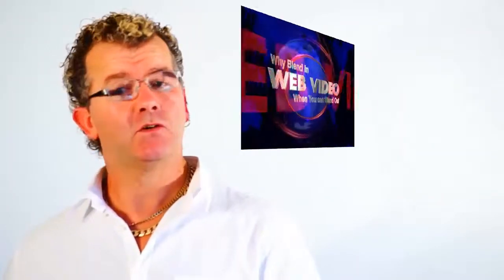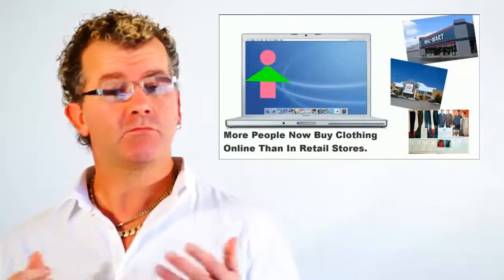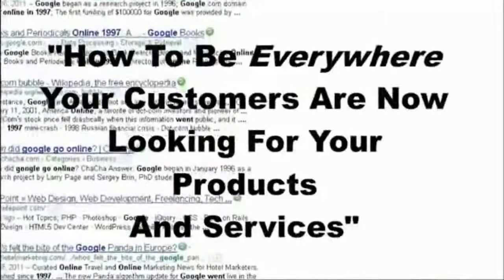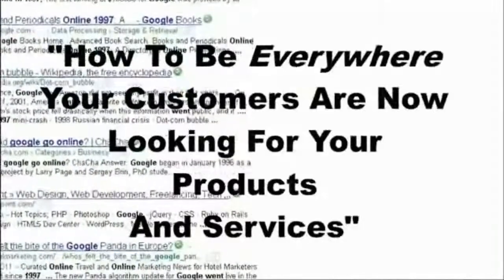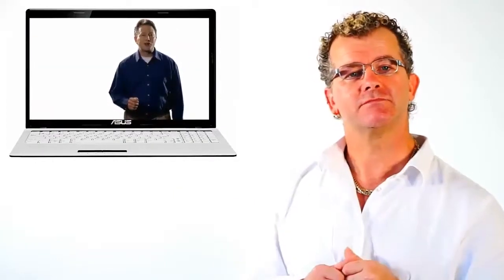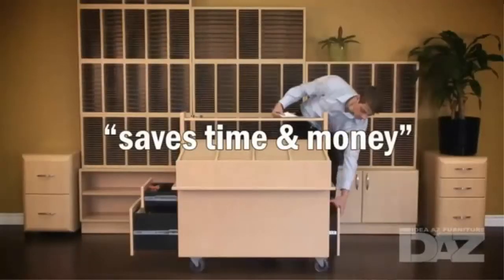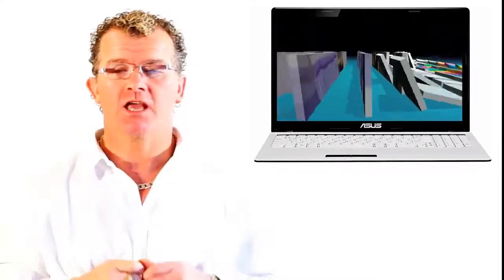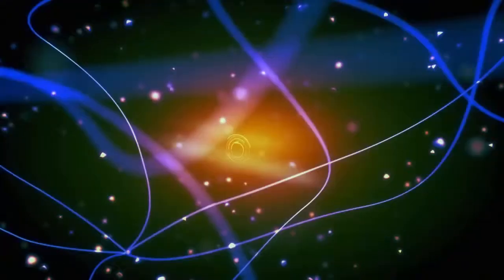web media ad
web video is the fastest growing trend on the internet
62% of New Zealanders are watching videos online, with YouTube having a reported 1 million hits per day, website videos are here to stay and no longer a luxury but a necessity. Websites videos convert prospects into clients.

The benefits of Web video are huge and include:

Attracts the attention of search engines
Builds trust with your prospects
Adds depth to your company
Positions you as an expert
Conveys emotion that is unmatched by text
Reaches a large audience
Saves you time
With proper optimization, video increases the chance of a front-page Google result by 53x. (Forrester, January 2010)
Consumer packaged goods firm Reckitt Benckiser found that online video delivered a 6% increase in in-store sales. (Reckitt Benckiser / Nielsen, May 2010)
Rich media ads containing video increase purchase intent by 1.16% and drive success more than four times that of Flash animation. In addition to the increase in purchase intent, video ads appear to increase consumer brand loyalty. Viewers favored a brand 2.30% more when exposed to rich media with a video ad opposed the tiny 0.15% increase simple Flash animation experienced. (DoubleClick, The Brand Value of Rich Media Ads, June 2009)
By 2014, there will be more mobile Internet users than desktop/laptop users. And 50% of local searches are already done on mobile devices. (Microsoft Tag Mobile Marketing Report, 2011)
Mobile commerce will reach $119 billion globally by 2015. (MobiThinking, 2011)
84% of smartphone owners use their devices to search local retailers, and 68% search for pricing information. (ROI Research Inc, 2011)
Don't you think its time to catch up and get a web video on your home page?